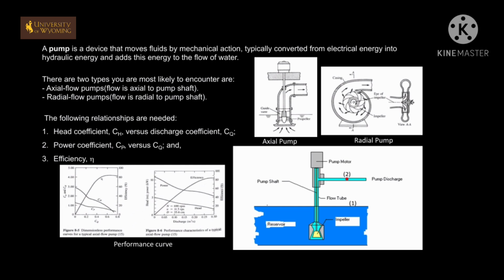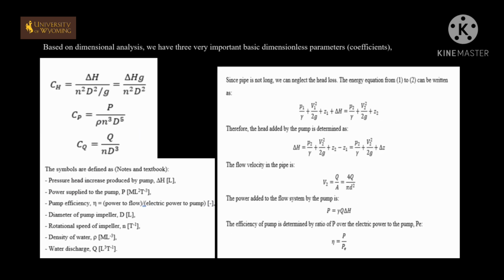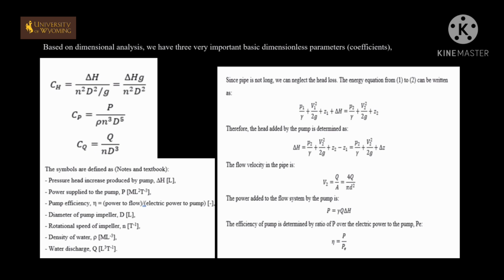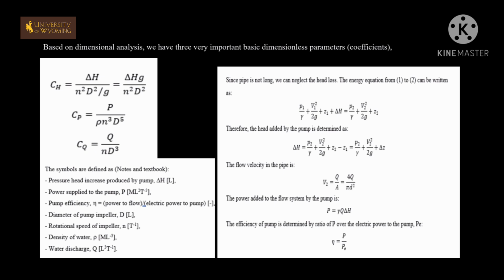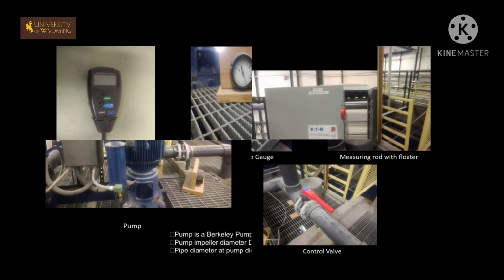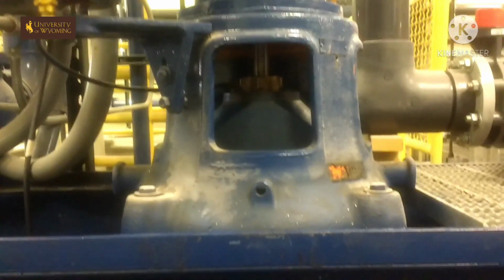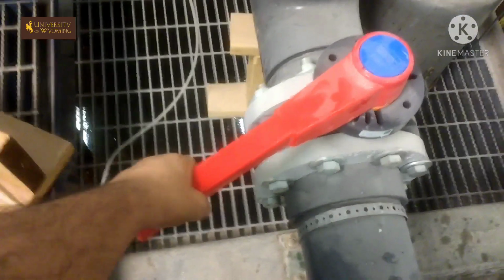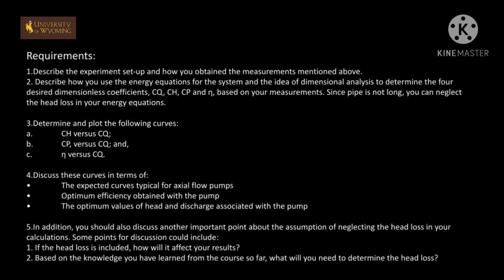Performing Pump Test at UW Laramie